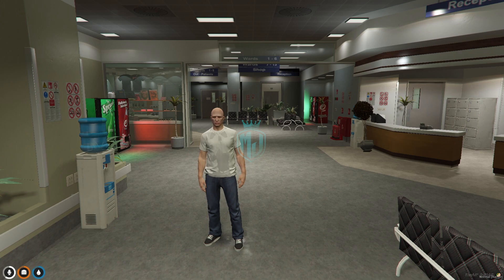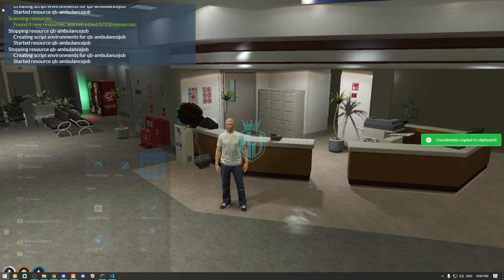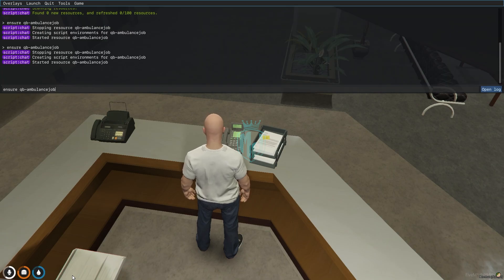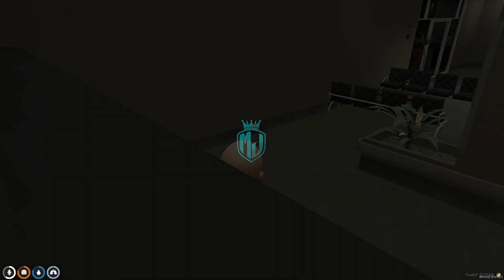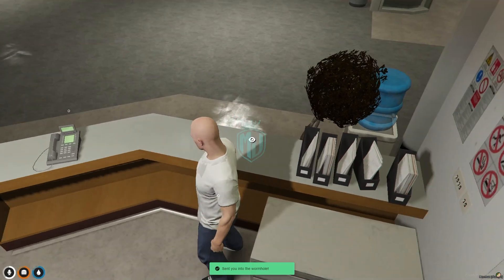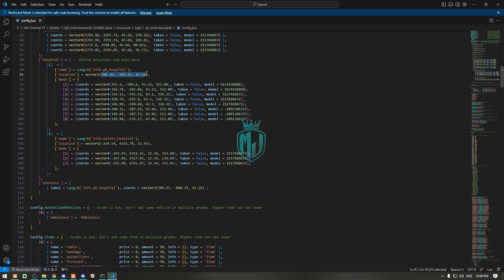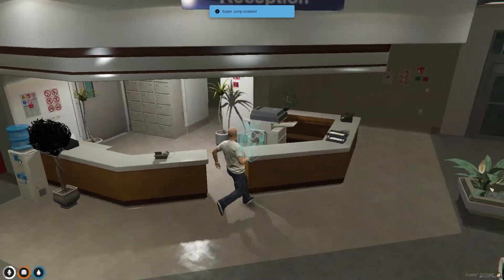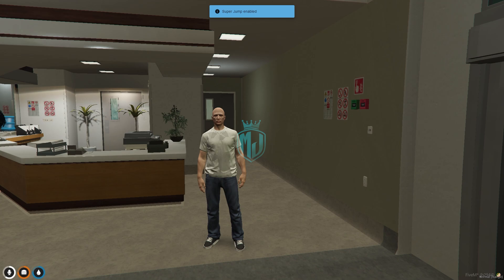QBCore - Ambulance Job Setup Full | FiveM Roleplay Scripts | FiveM Tutorial 2024 | MJ DEVELOPMENT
And for the most reliable fivem scripts supporting QBCORE, ESX, VRP check QBCore - Ambulance Job Setup Full | FiveM Roleplay Scripts | FiveM Tutorial 2024 | MJ DEVELOPMENT